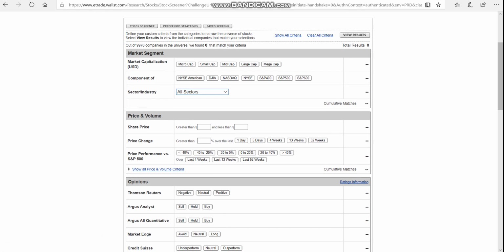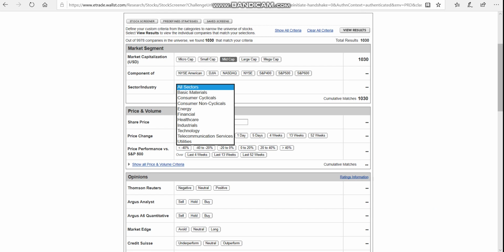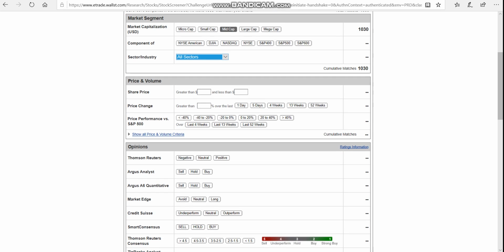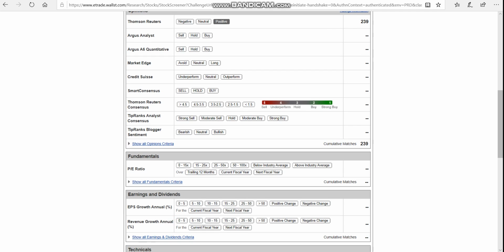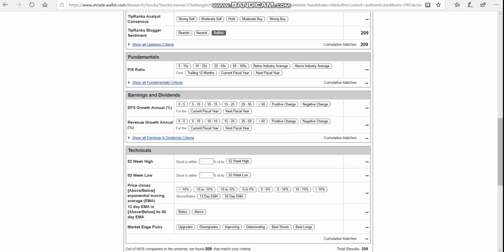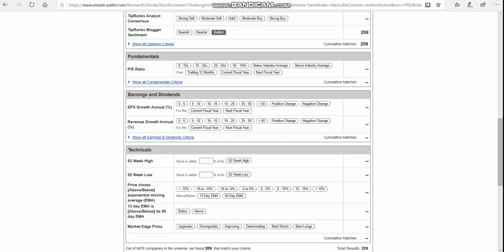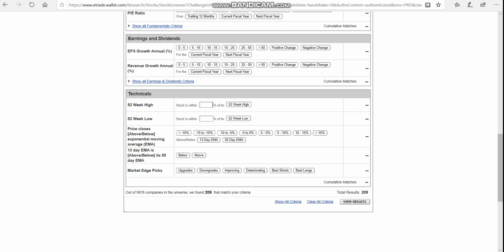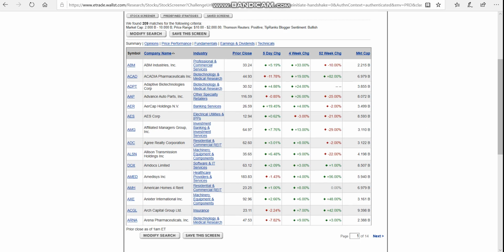How To Screen For Stocks !